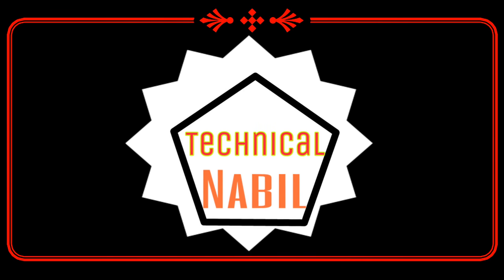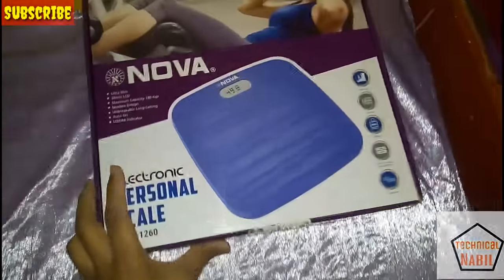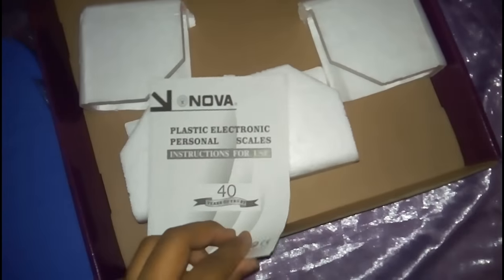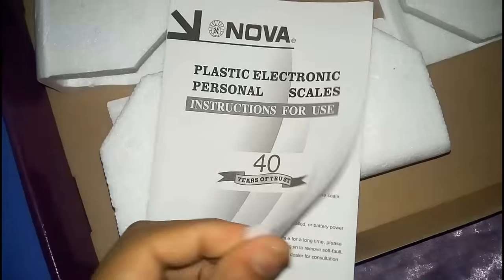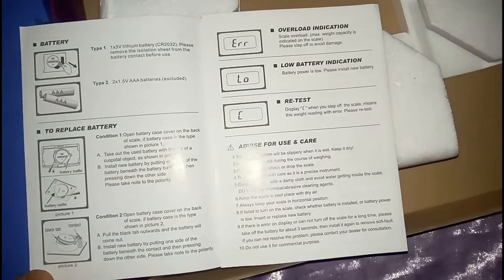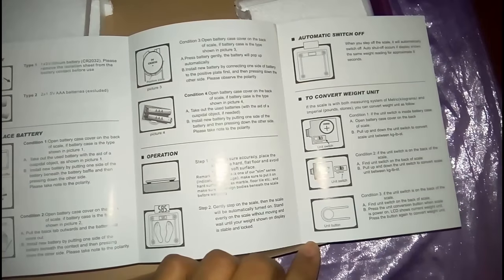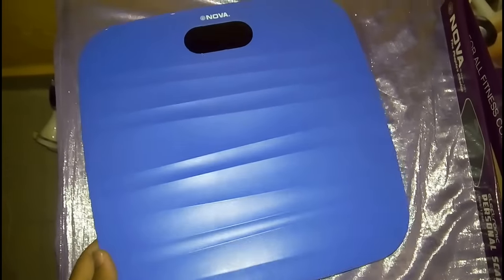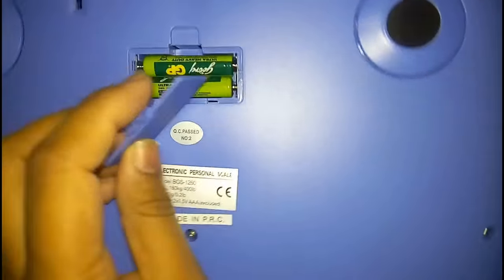Nova BGS 1260 Ultra Light ElectroniC Digital Personal Body Scale Sea Blue weighting machine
Amazon

OR

Flipkart